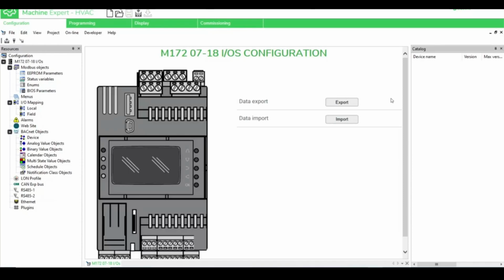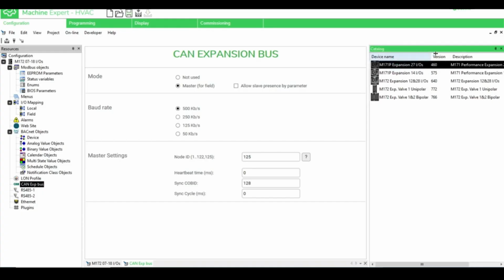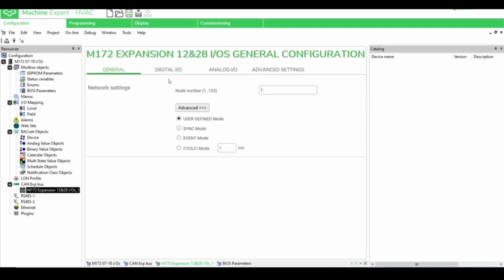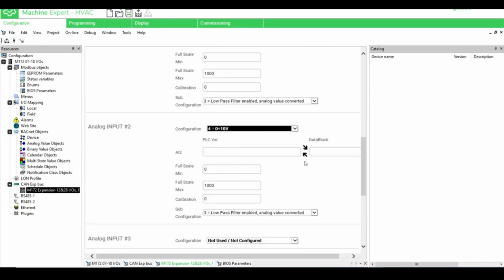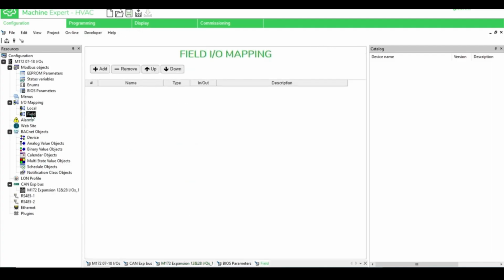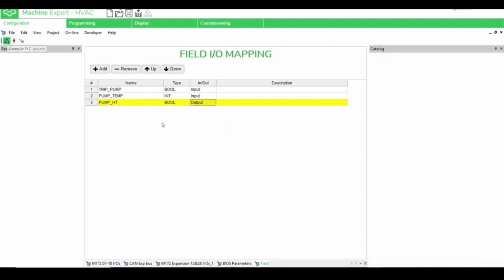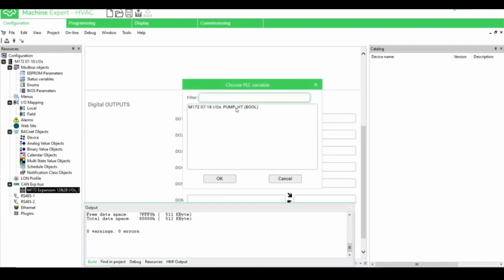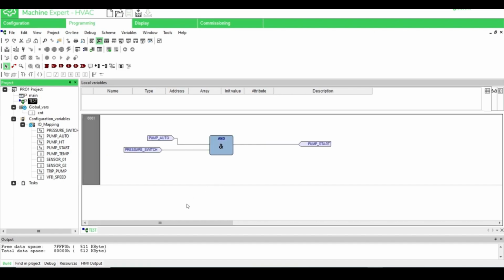Schneider Electric M172 PLC Tutorial | Add Expansion Module & Configure I/O Mapping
In this tutorial, you'll learn how to add an expansion module to a Schneider Electric M172 PLC using EcoStruxure Machine Expert HVAC and configure the I/O mapping step by step.

In this video, we cover:

Adding an M171/M172 expansion module
Configuring analog and digital I/O
Creating Field I/O variables
Assigning I/O mapping
Using expansion module I/Os in PLC programming
Building and compiling the project

This tutorial is part of a Schneider Electric PLC programming series designed for beginners and automation engineers working with HVAC and refrigeration control systems.

Topics Covered:

Schneider Electric M172 PLC
EcoStruxure Machine Expert HVAC
Expansion Module Configuration
I/O Mapping
PLC Programming
HVAC Automation
Industrial Automation